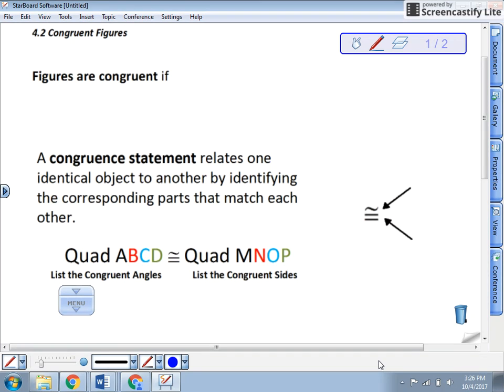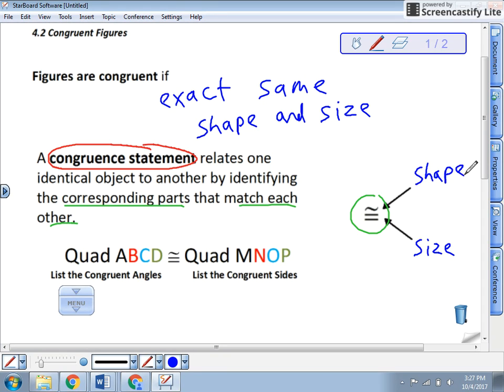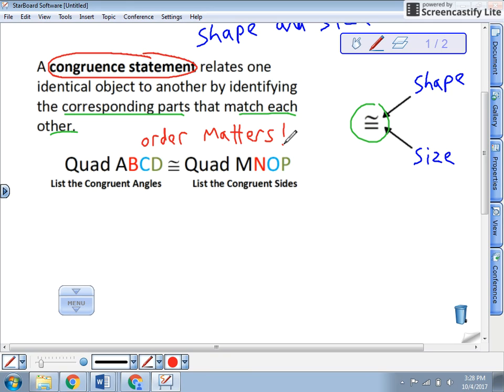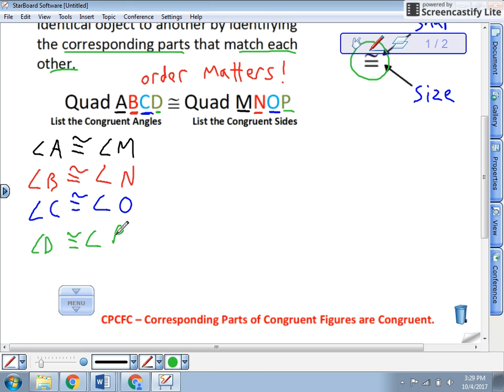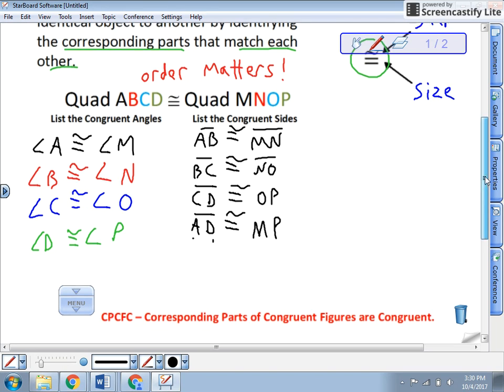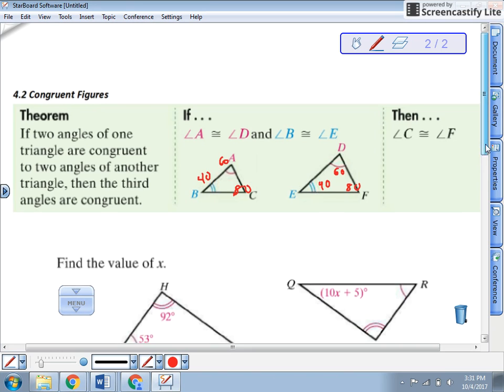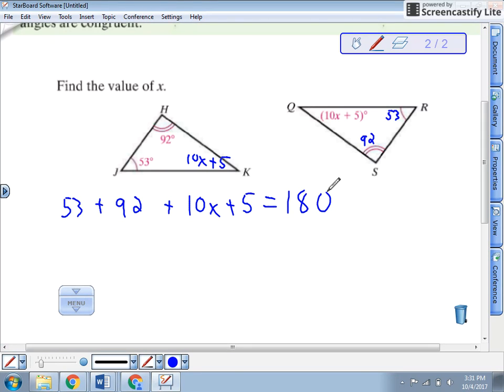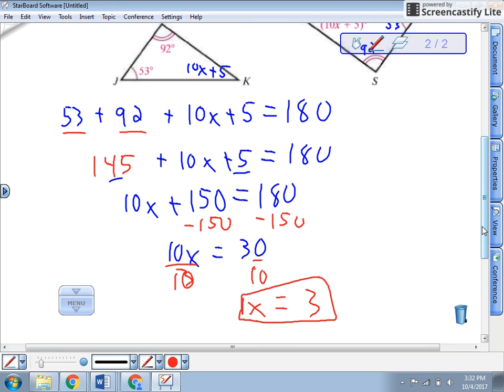4.2 Congruent Figures